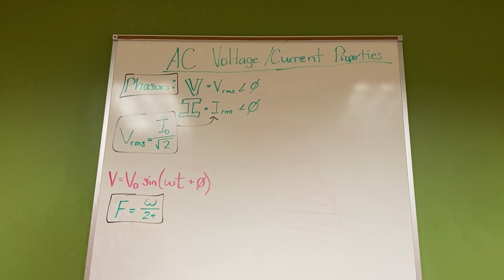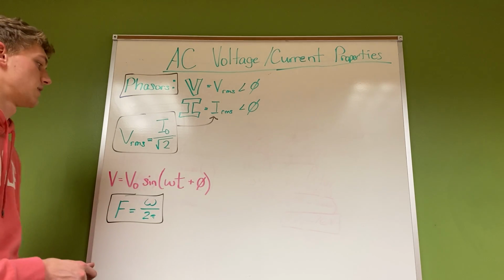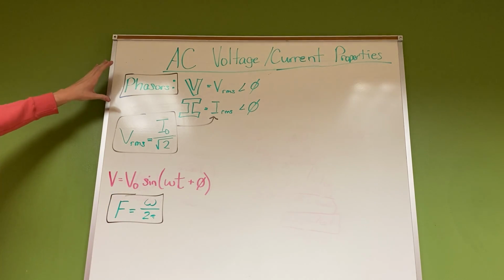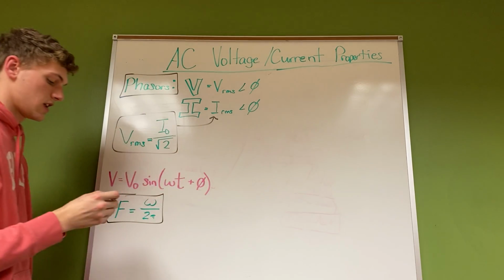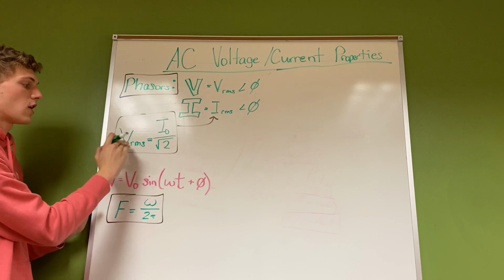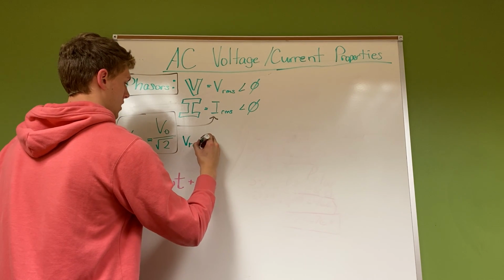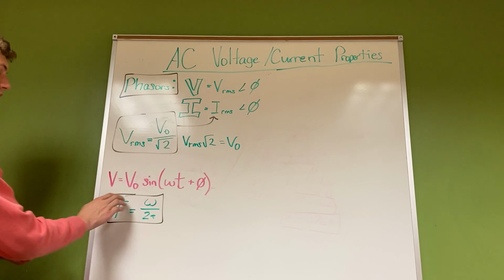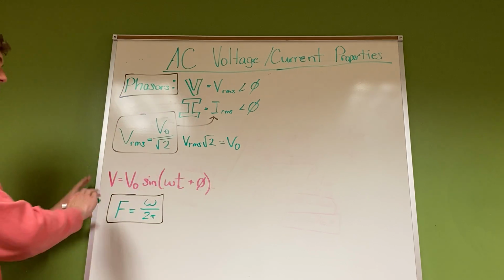4.3 - AC voltage and current properties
Meaning on Vrms
Equation for Vrms
Equation for sinusoidal affected current and time
How Vrms is written
Equation for frequency